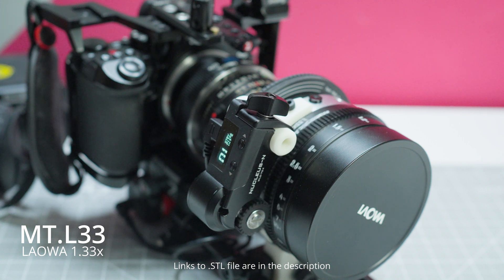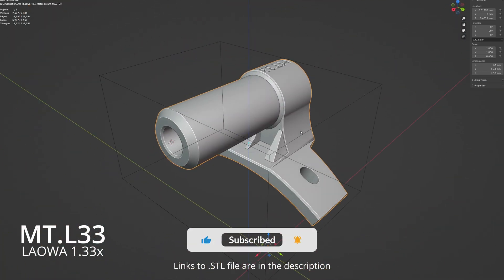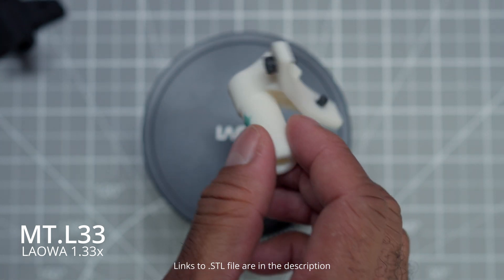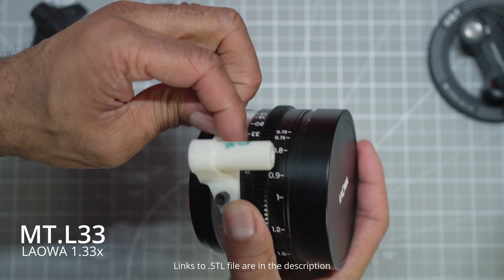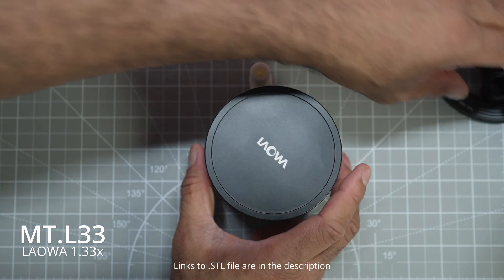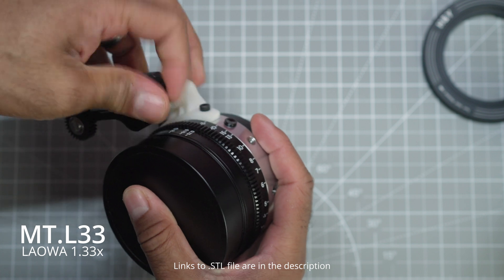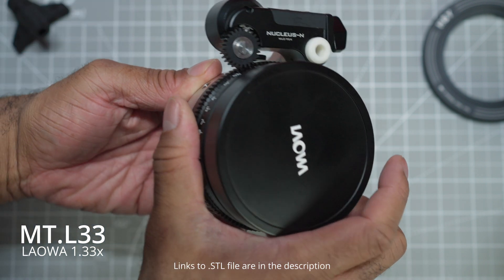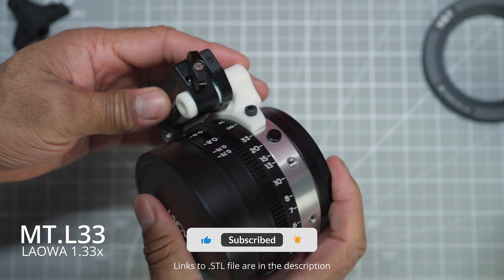Laowa - Motor Mount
This is a custom Wireless Motor Mount for the Laowa 1.33X Anamorphic Adapter.
Made and designed by me for my specific problem, Hopefully I can be useful for you also.
If you cant print it yourself I do have a small batch I can send to you for a small fee
QUESTION - Have a question about this video? Drop it in the comments!
About:
In this video, I go over a custom 3D printed Motor Mount for a Wireless Follow Focus for the Laowa 1.33X anamorphic Adapter